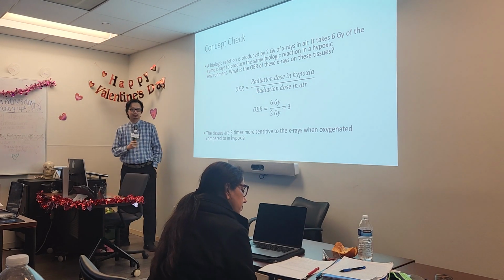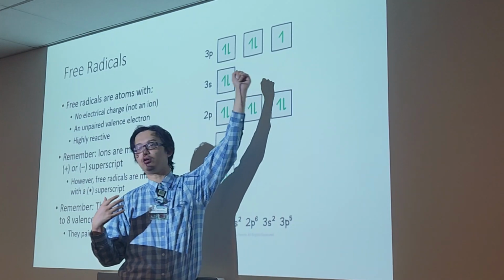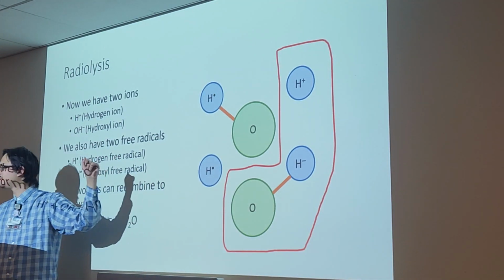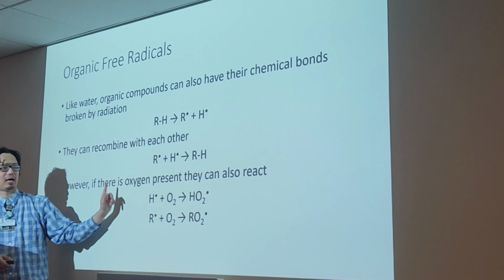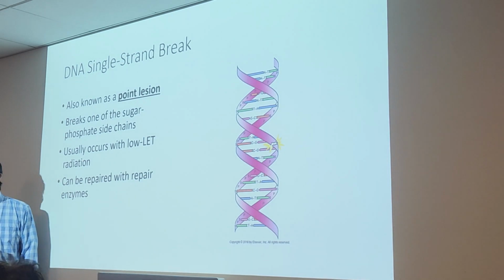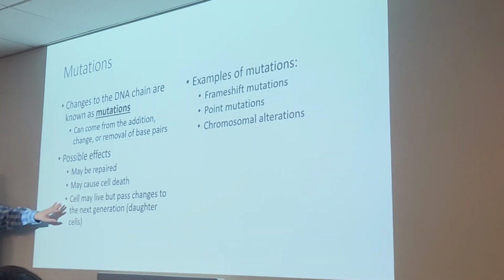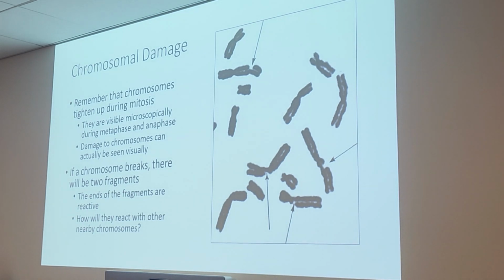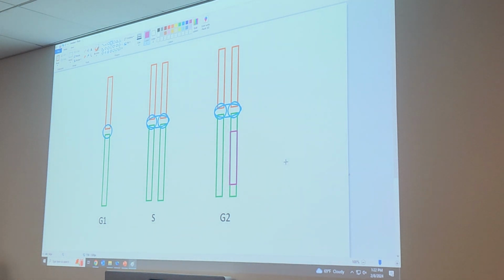2-8-24 Rad Bio (Phung) Test 2, Part 1 of 2